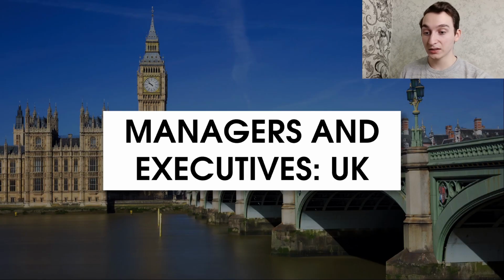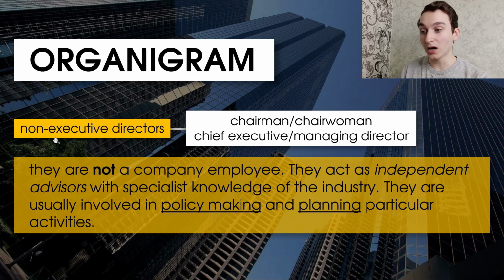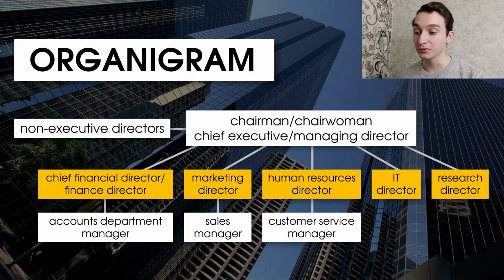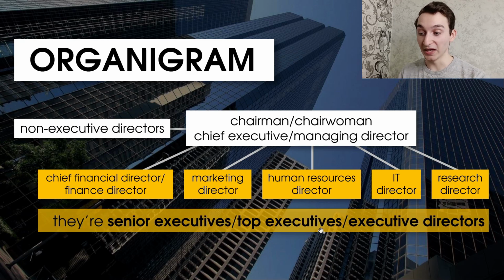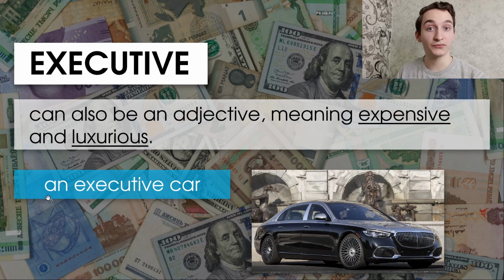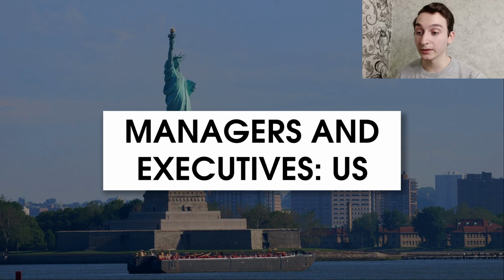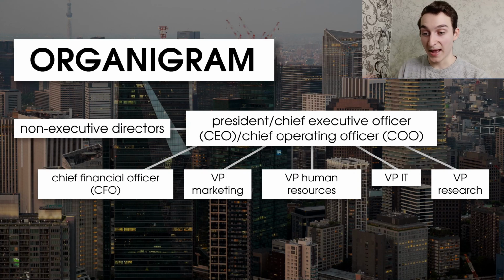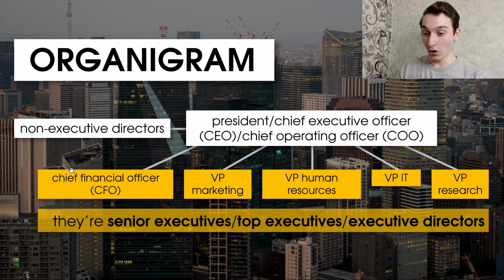BUSINESS ENGLISH | Lesson 9 - Managers, executives and...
Бизнес английский. Managers, иерархия компании в Великобритании, а также в США, management organigram. Заинтриговал? Давай же приступай к просмотру этого познавательного ролика!

Эпизоды:
00:00 - тизер
00:27 - начало
00:52 - organigram
01:15 - management in the UK
01:44 - non-executive directors
02:09 - departments
03:20 - executive
03:50 - middle-managers
04:00 - management in the US
05:00 - VP stands for...
05:27 - заключение

Самая многообещающая онлайн-школа английского языка приветствует тебя! Я, Иван, в лице этой школы и в этом плейлисте буду тебя обучать базовым моментам бизнес английского. С этими уроками твой словарный запас невероятно увеличится, более того, ты сможешь с легкостью разобраться в интересующих тебя грамматических вопросах. Мои видео к твоим услугам!

Материал частично взят из: Business Vocabulary In Use (Bill Mascull)